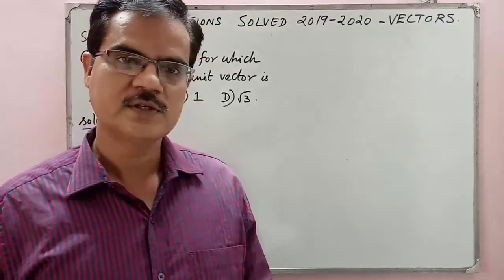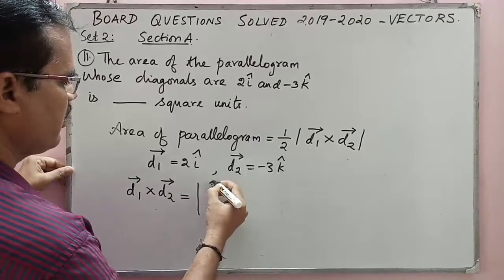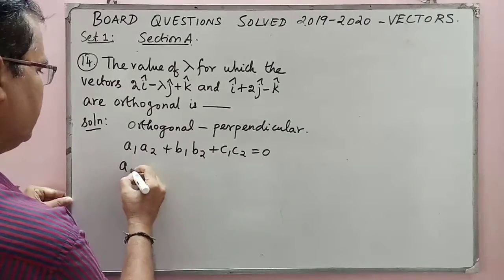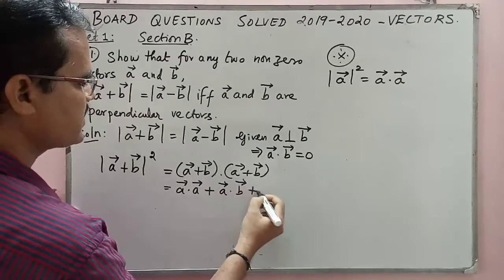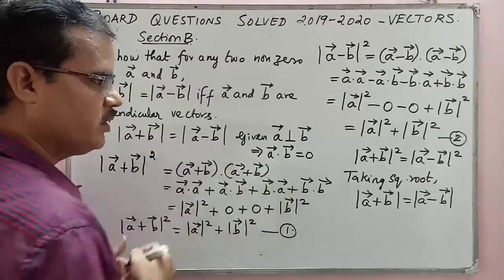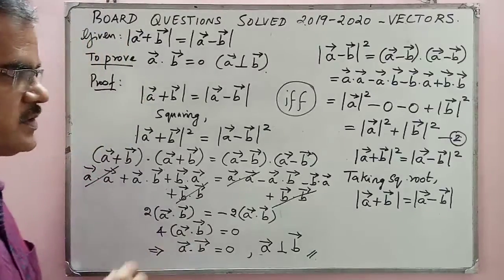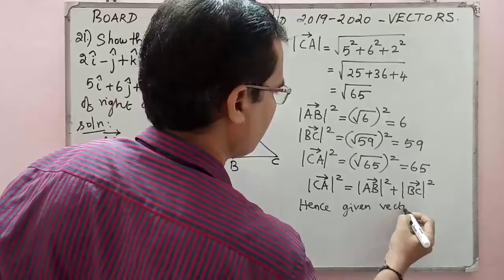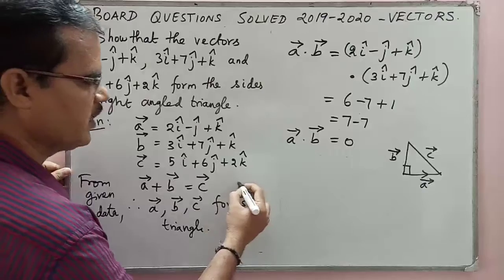Class 12 CBSE BOARD Qns. Vector algebra